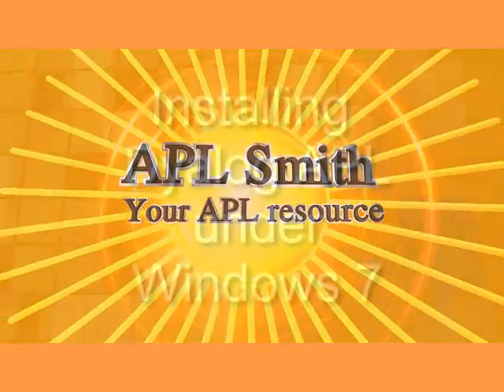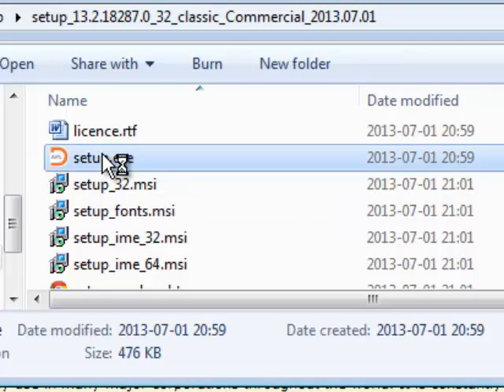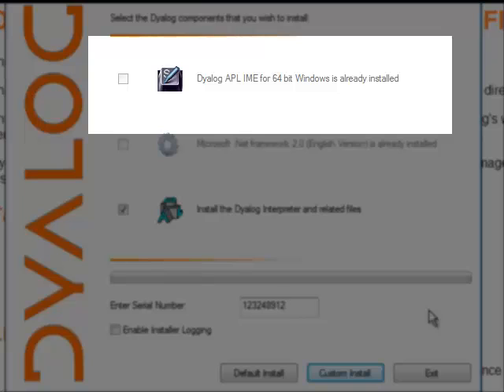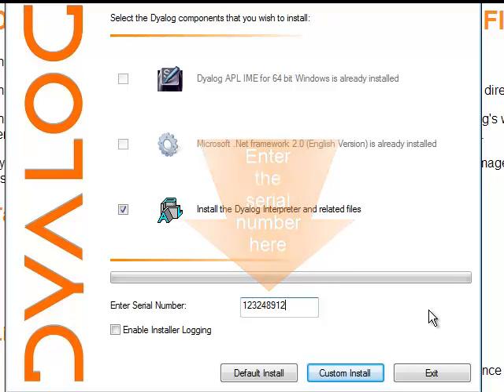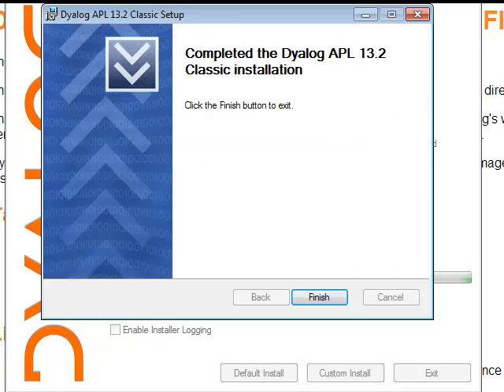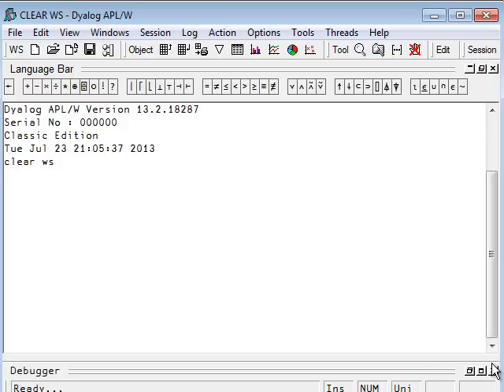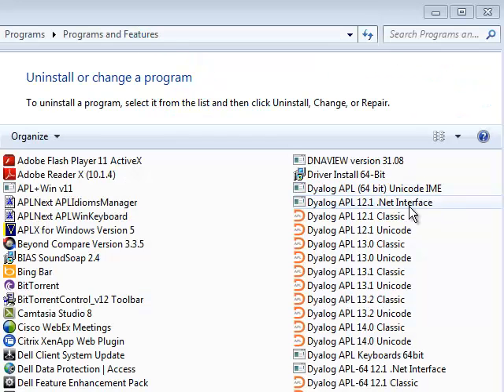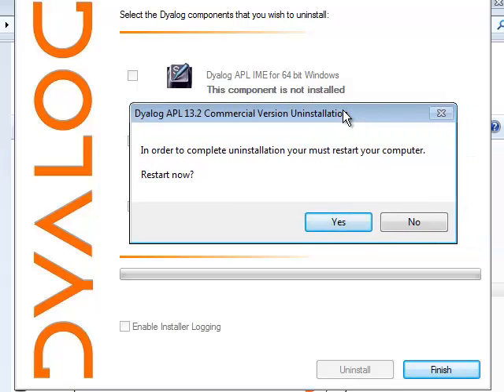Installing Dyalog APL for Windows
Here is how to install Dyalog APL V13.2, Classic, 32 bits, under Windows 7, change the installation folder and uninstall it.
The procedure for Unicode or 64 bits is identical.